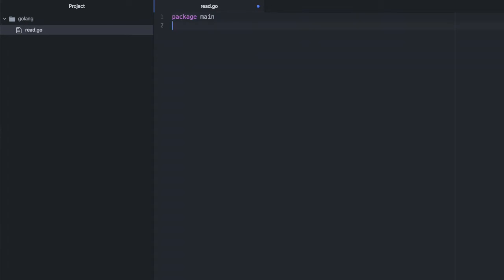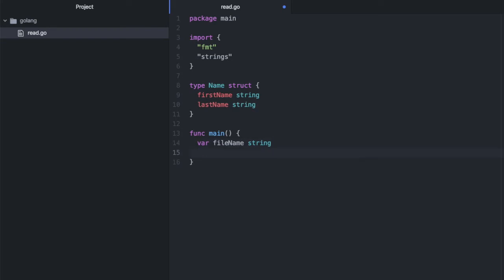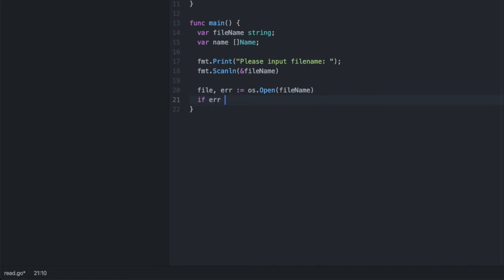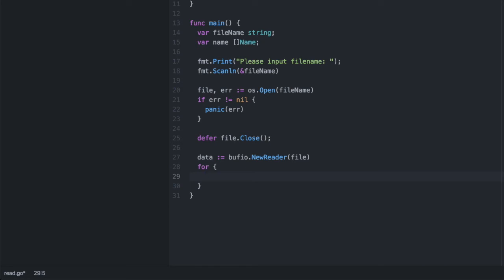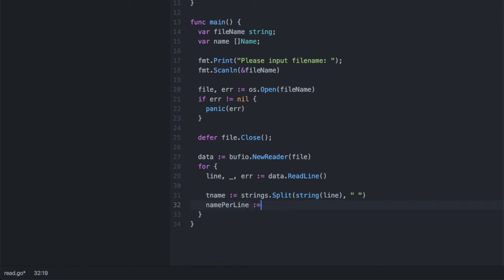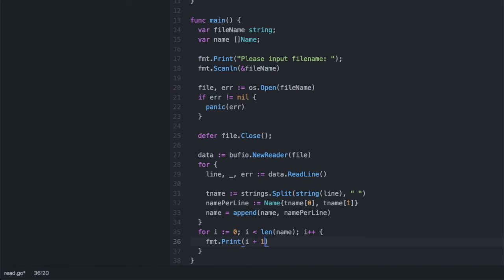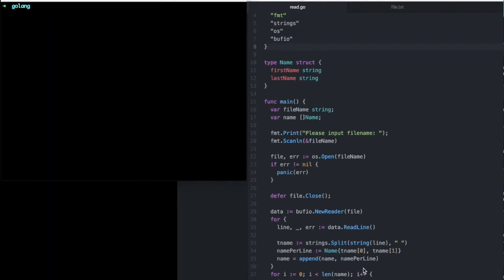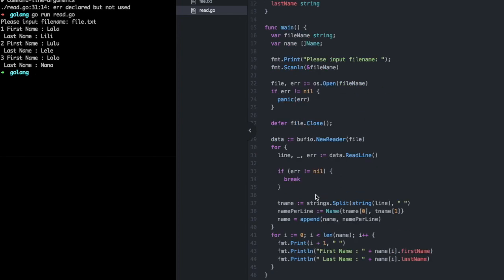Learn basic Golang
In this video, we learn how to read from file and how to use stuct